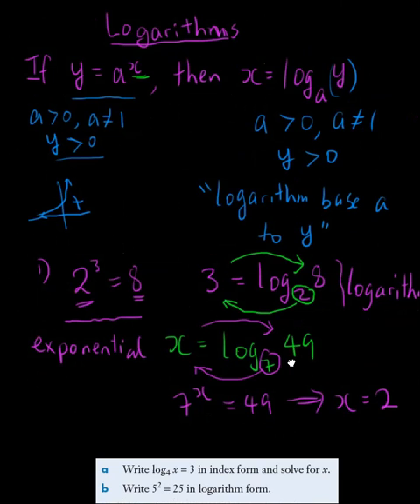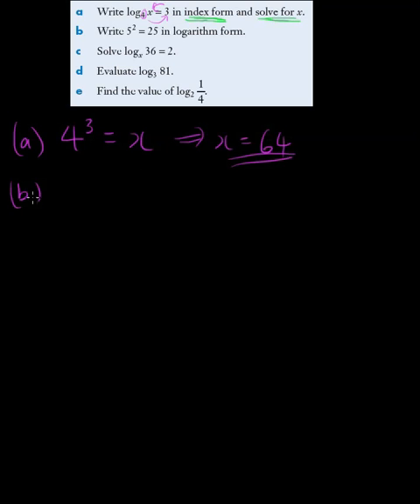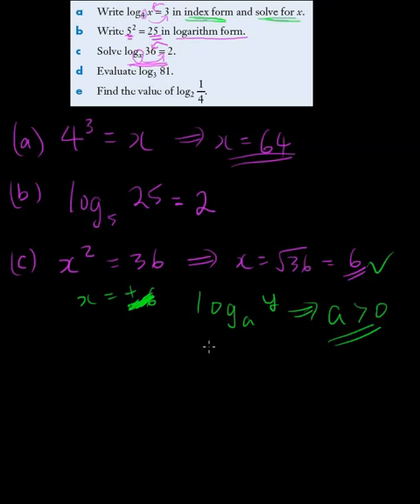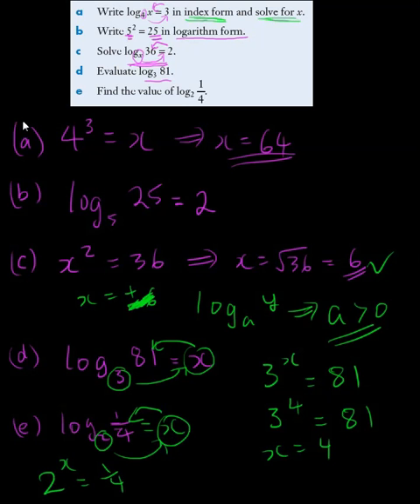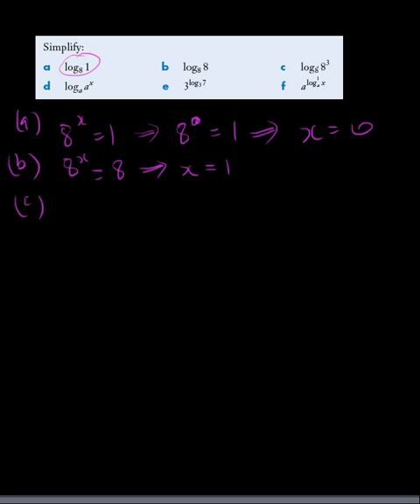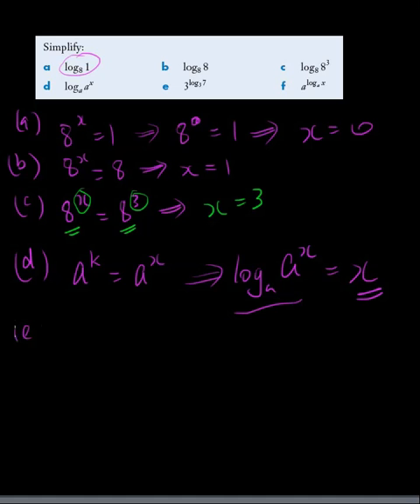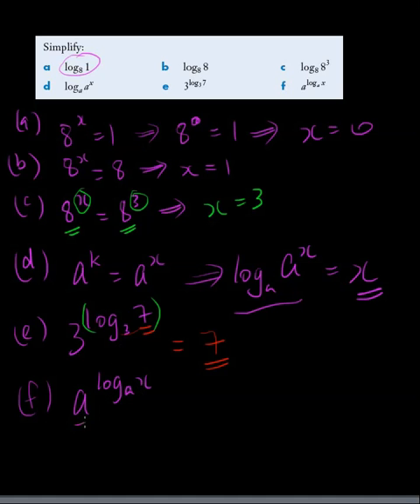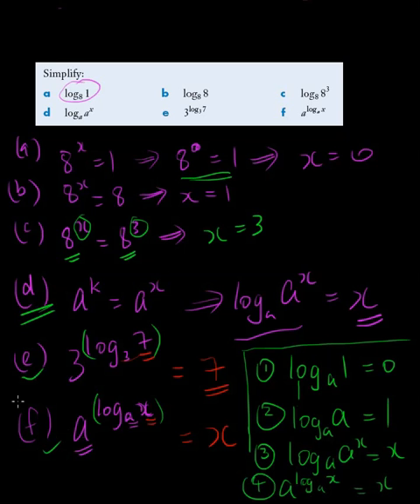Simple Logarithm exercises (Part 2 of 2)